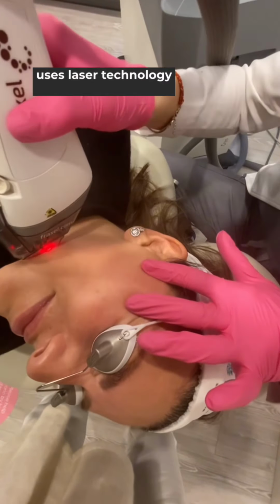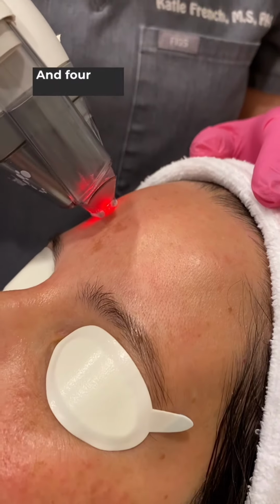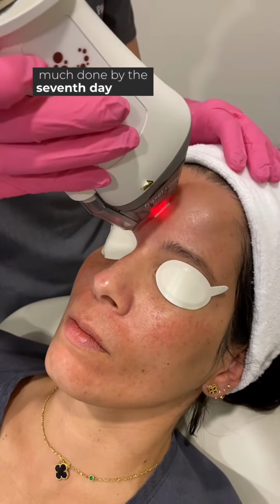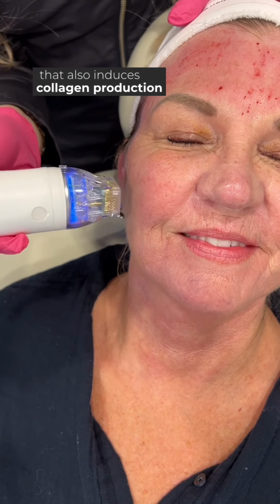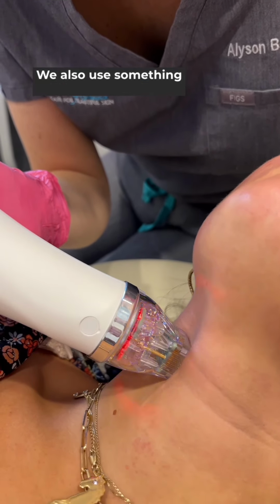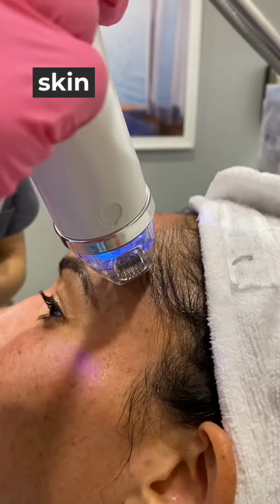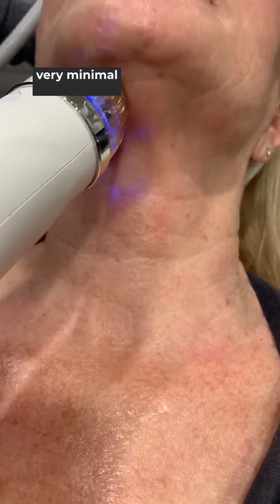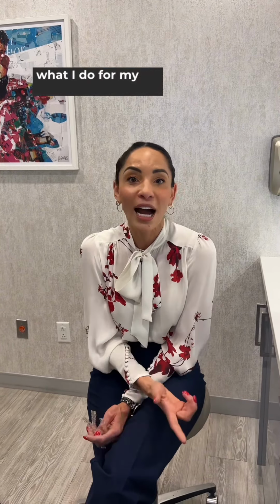Should I Get Fraxel or Secret RF?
Fraxel and The Greenwich Secret are both excellent treatments for skin resurfacing and rejuvenation, but they use different technologies and target slightly different concerns. Often times, patients ask which of these two treatments they should get, when in reality, most people - Dr. Nichols included - can benefit from BOTH treatments.

Key Differences Between Fraxel Laser and The Greenwich Secret (with Secret RF):

Technology: Fraxel uses a laser, while The Greenwich Secret uses radiofrequency energy combined with microneedling.

Results: Fraxel is better for pigmentation and sun damage, while The Greenwich Secret is ideal for skin tightening and minimizing pore size.